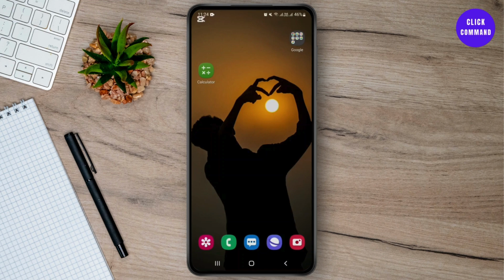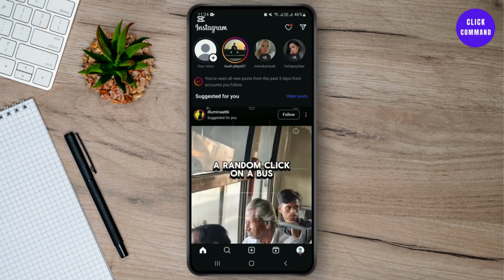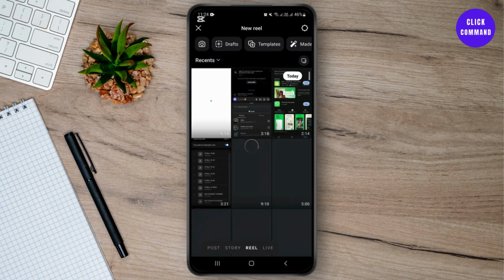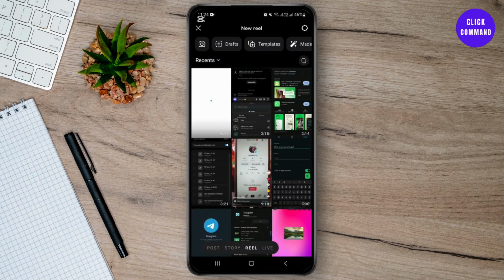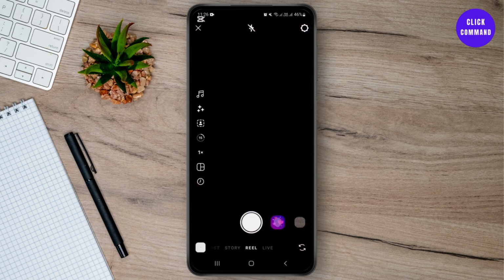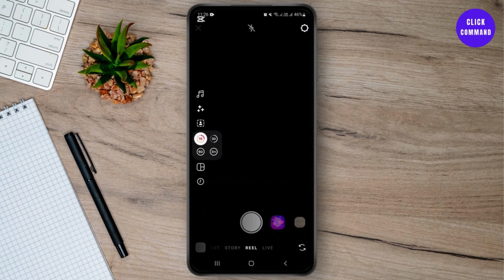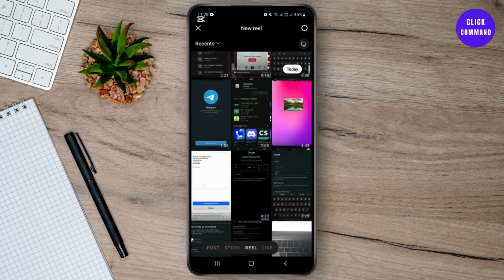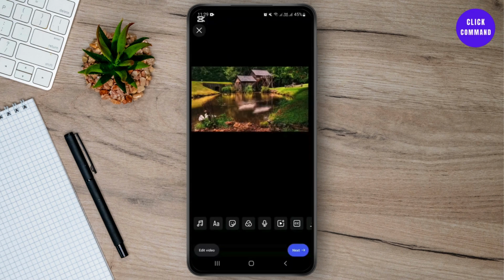How to Create Reels on Instagram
In this step-by-step tutorial, you'll learn how to create engaging and professional-looking Reels on Instagram. Whether you're new to Reels or looking to enhance your content, we've got you covered with easy-to-follow instructions.

In this video, you'll discover how to create a Reel on Instagram, edit your Reels, and use all the tools Instagram offers to make your Reels stand out.

Timestamps:
0:00 Introduction
0:20 Step 1: Accessing Instagram Reels
0:50 Step 2: Editing Your Reel